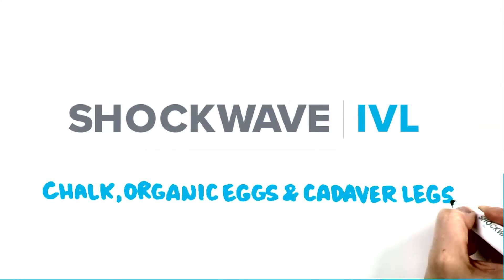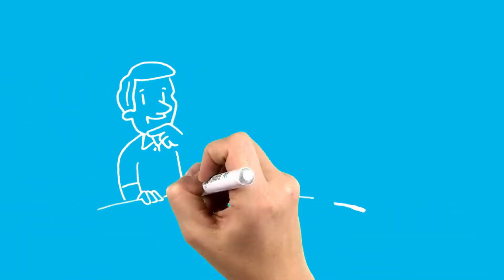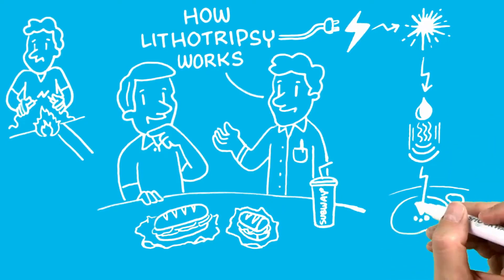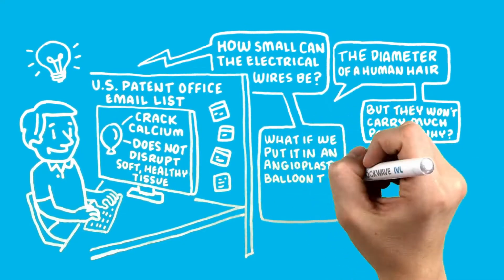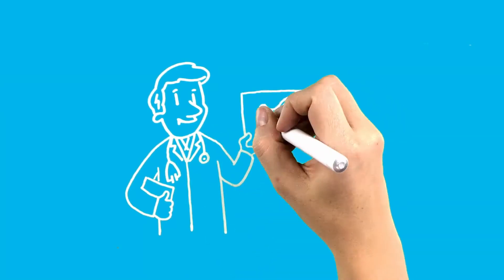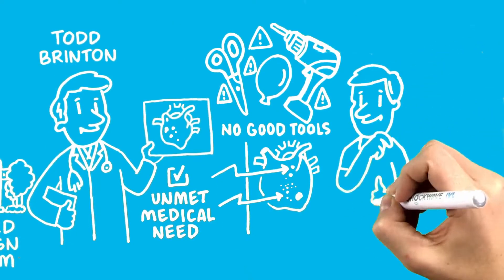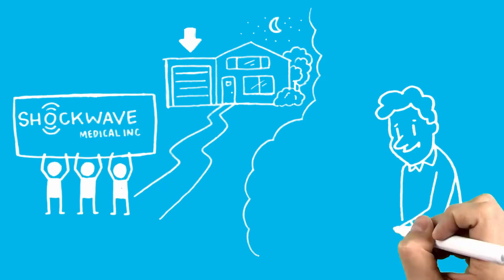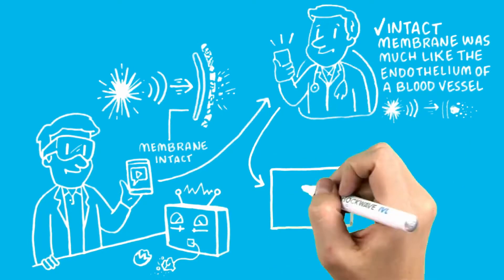Chalk, Organic Eggs & Cadaver Legs: IVL's Journey from Idea to Reality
Chalk, Organic Eggs & Cadaver Legs: Intravascular Lithotripsy's Journey from Idea to Reality